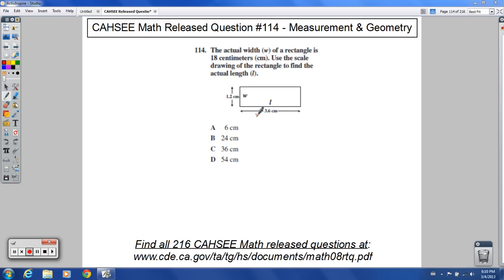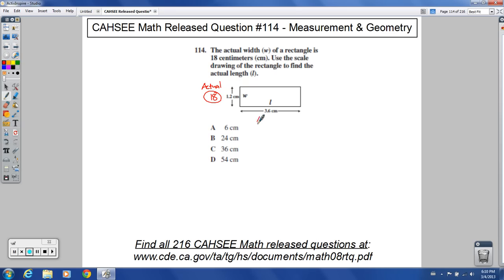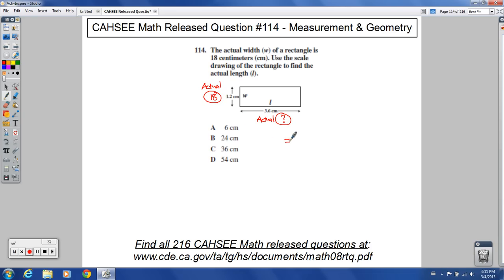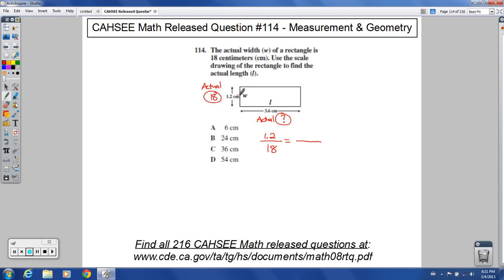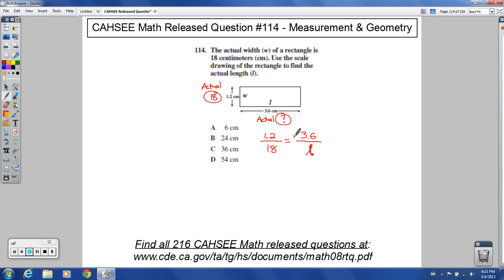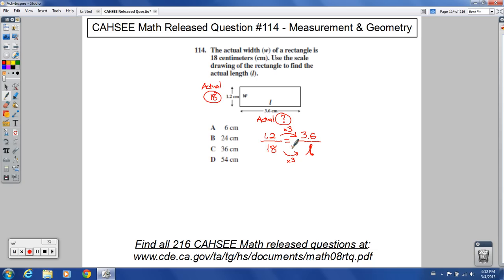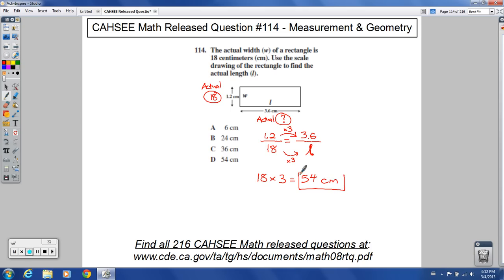CAHSEE Math - Released Question #114 (Scale Drawings)